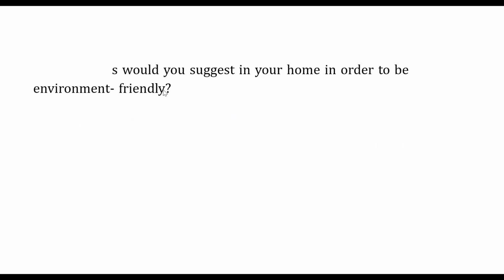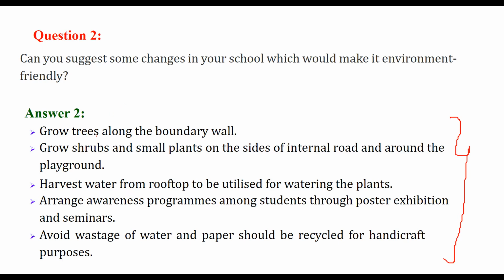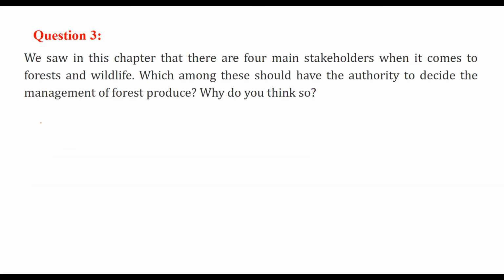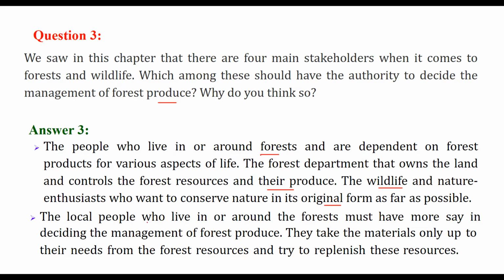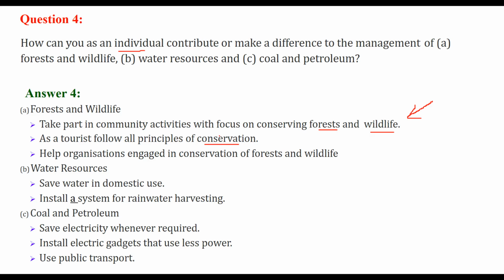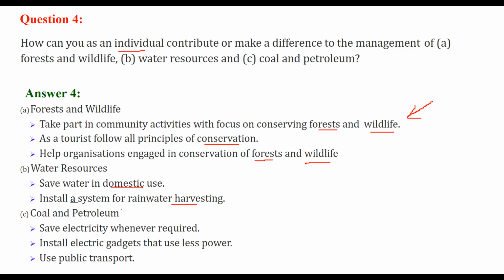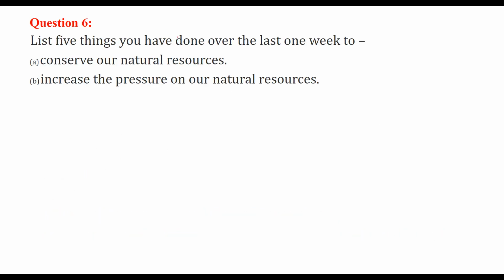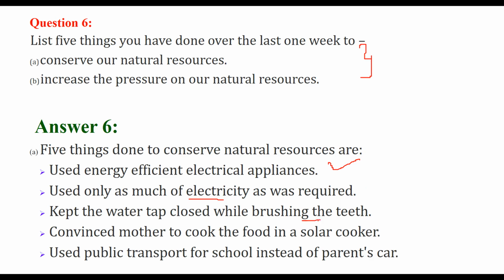Management of Natural Resources Question and Answers Science